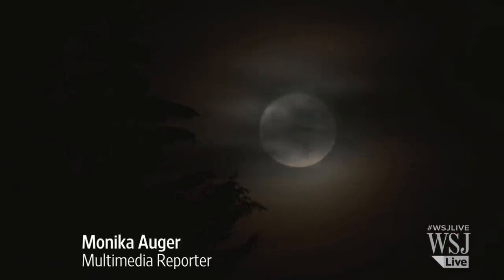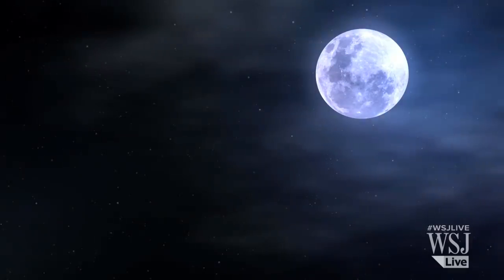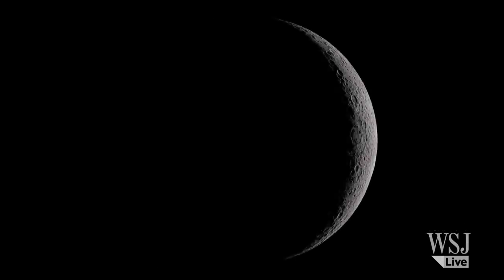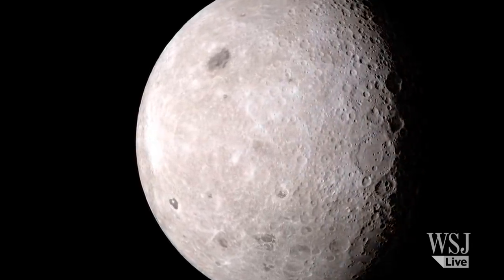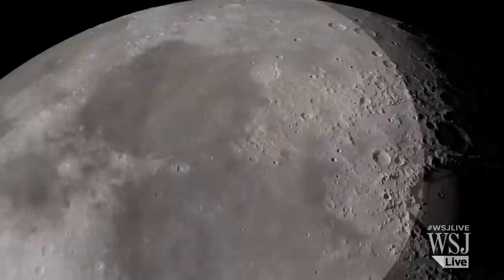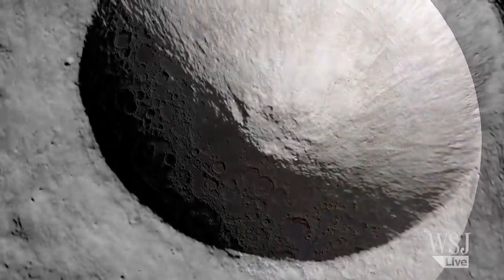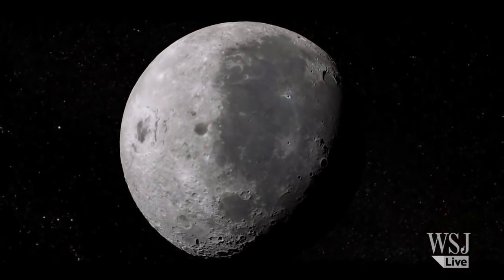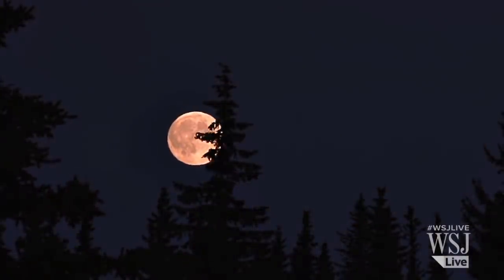NASA Shows Far Side of Moon As Never Seen Before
NASA has published a video that shows the far side of the moon as never seen before. WSJ's Monika Auger reports. Photo: NASA